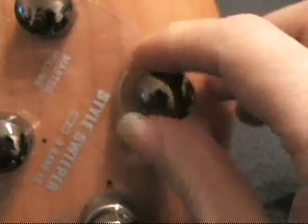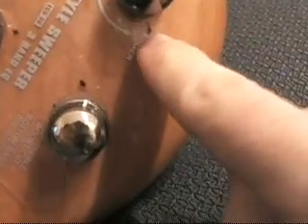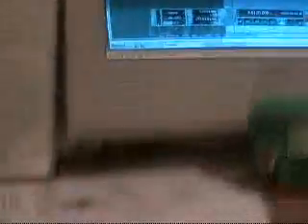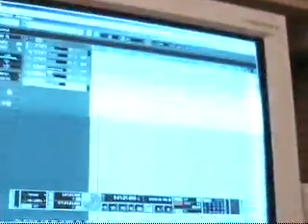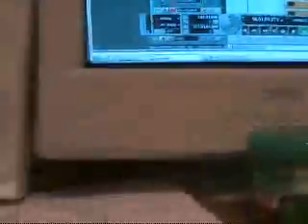Bumblefoot in the studio #6 - Jan 2, 2008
Video #6: "Bass" Bumblefoot in the studio, working on new album.